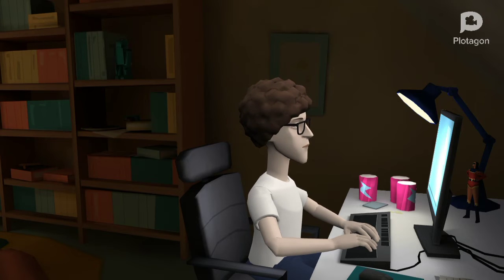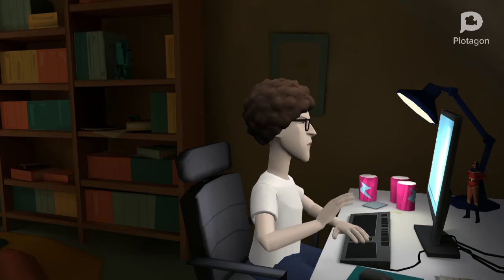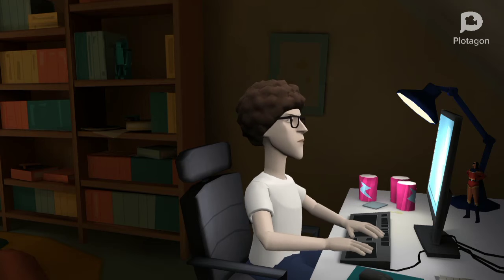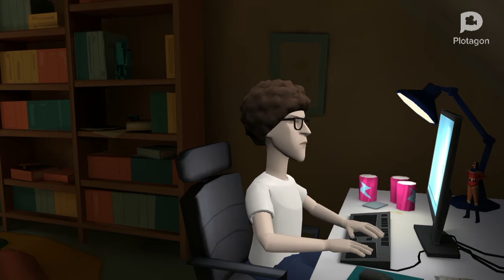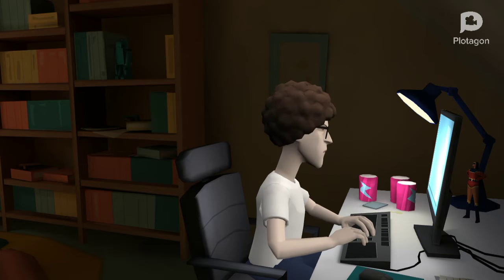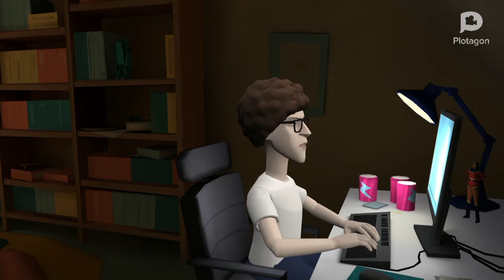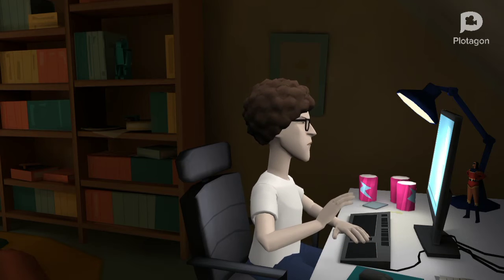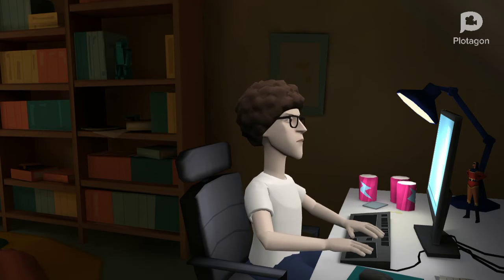জাহান্নামের আগুন থেকে বাঁচার উপায়।এসো আলোর পথে। ইসলামিক ভিডিও ০৪.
“যার উপর জাহান্নামের আগুন হারাম”

১, যার মেজায নরম,

২, যার স্বভাব কোমল,

৩, যে মানুষের নিকটতম (মিশুক) এবং

৪, যার আচরণ সরল সহজ।

IG/ Islamic Barta (আহমাদ, তিরমিযী, মিশকাত হা/৫০৮৪)